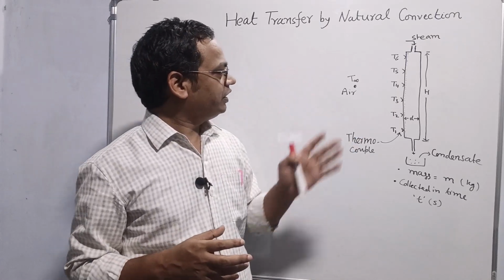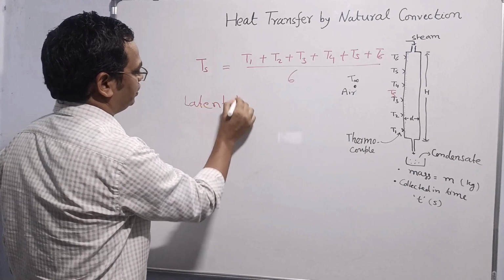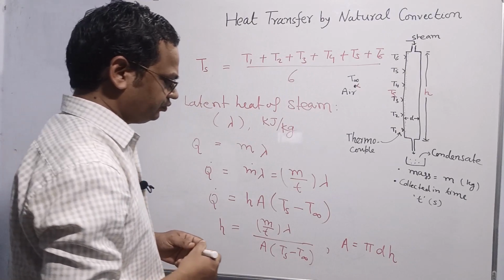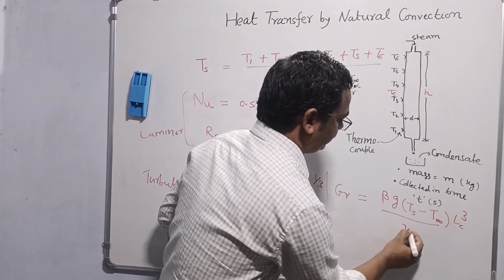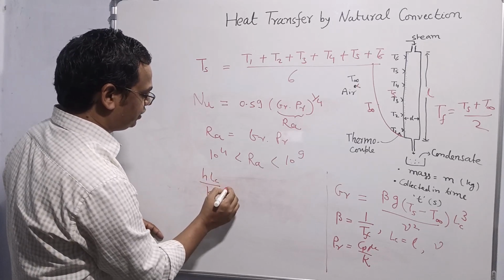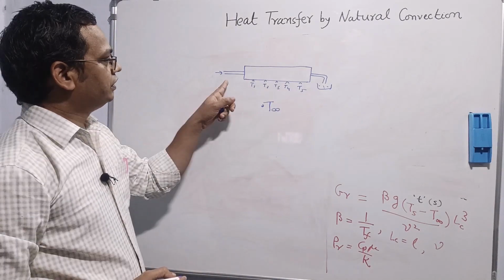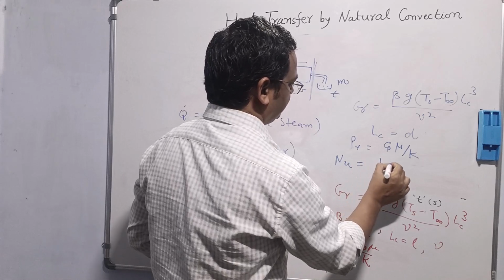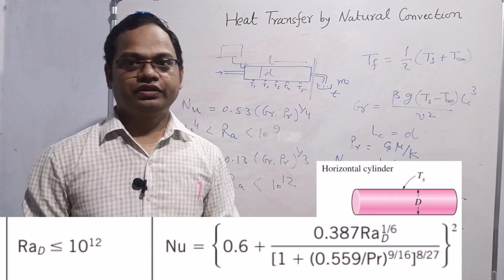Heat Transfer by Natural Convection | Theoretical Description | Heat Transfer Lab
BTCH402 Undergraduate Laboratory Experiments on Heat Transfer, Chemical Engineering, GSFC University.
AIM: Study of heat transfer by natural convection.
OBJECTIVE: To determine the heat transfer coefficient for natural convection of air for vertical as well as horizontal cylinders.
To compare the experimental value of the heat transfer coefficient with the theoretical and literature values.